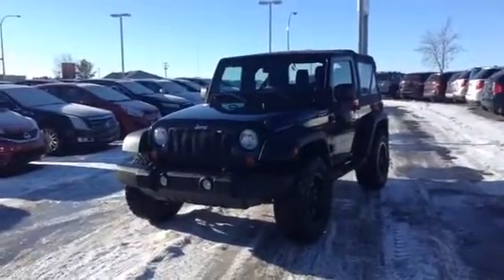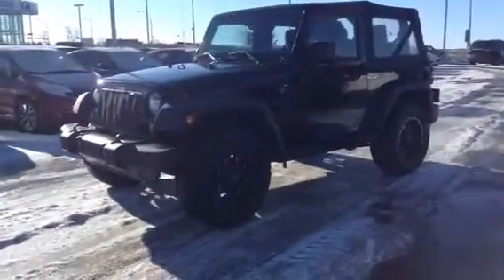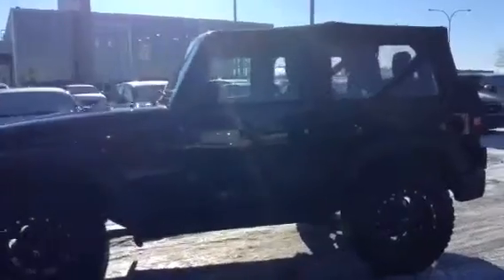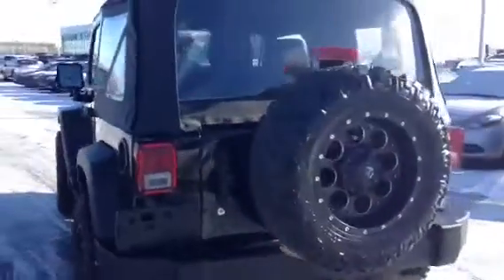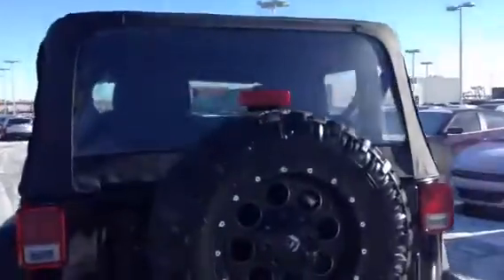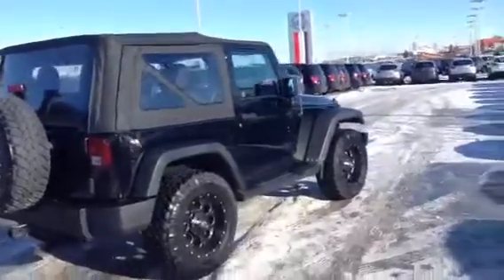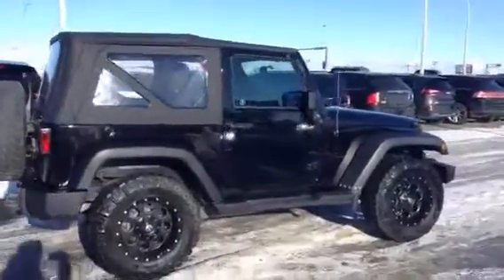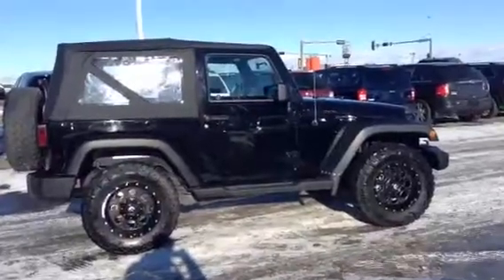2013 Jeep Wangler Sport